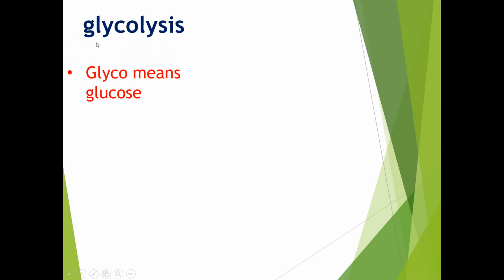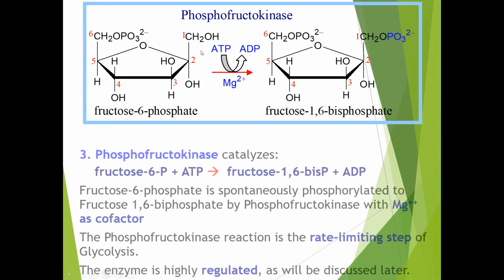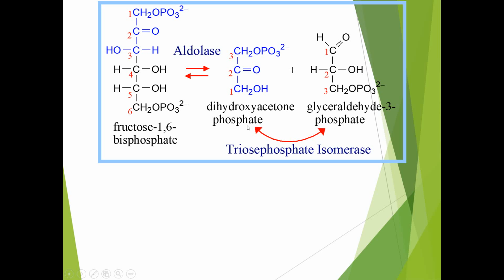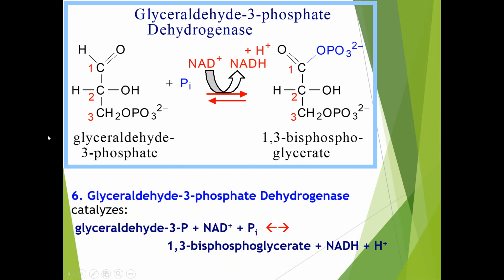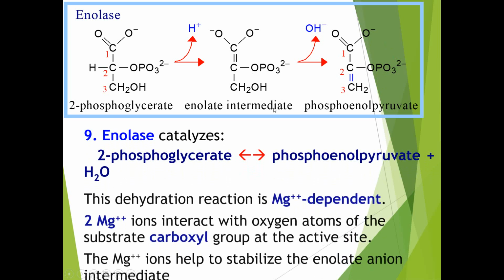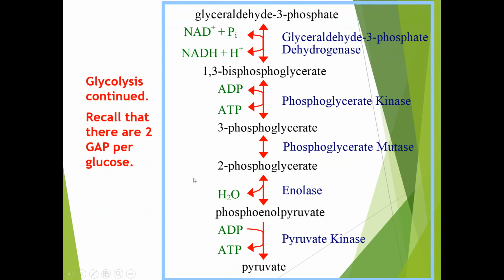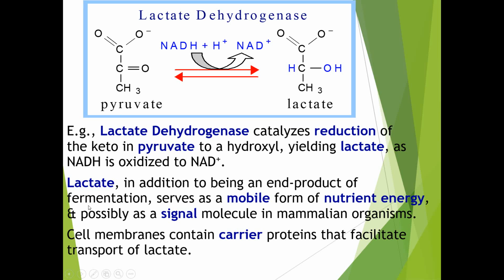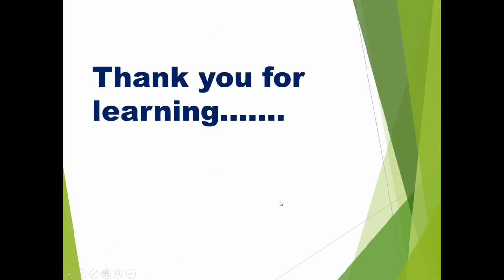GLYCOLYSIS PATHWAY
in detailed glycolysis reactions